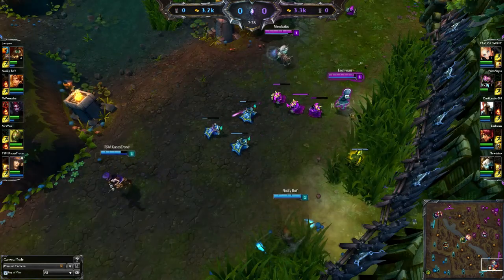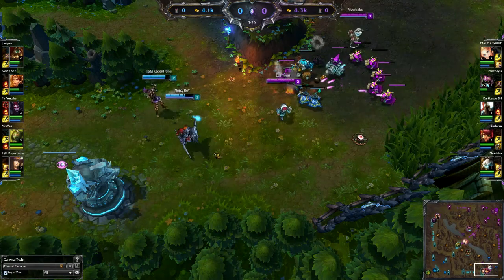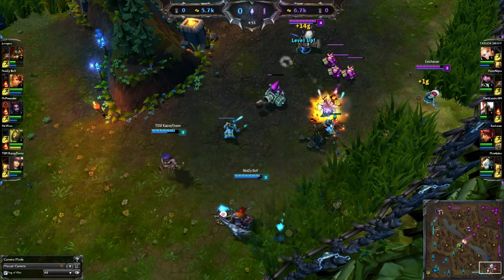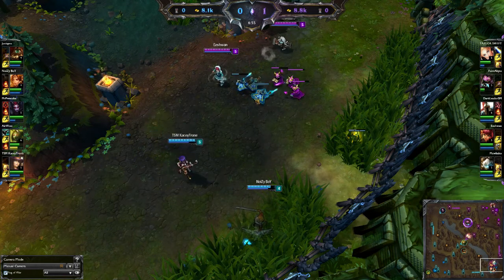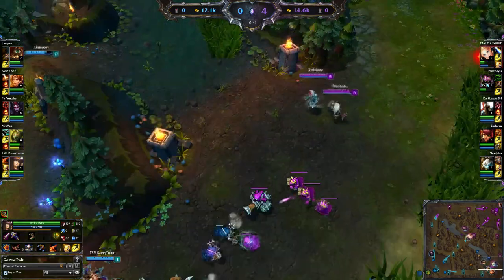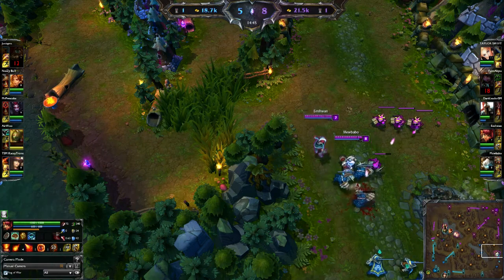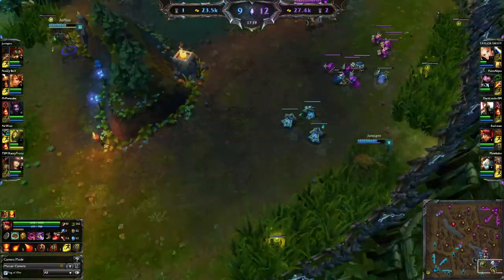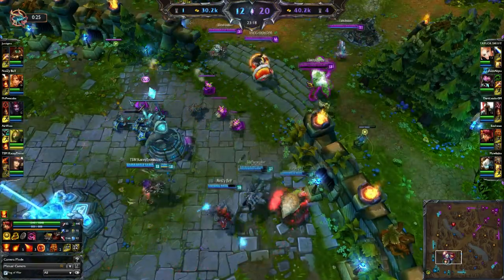[Analysis] Annie Support - Gold I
Commentary / review of a replay sent in by a Gold I player, playing support Annie in this game.